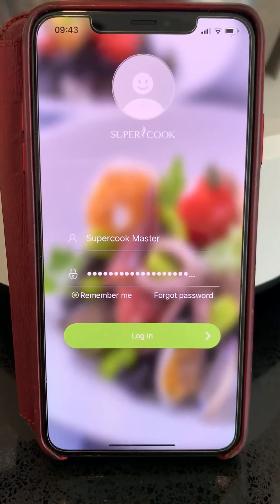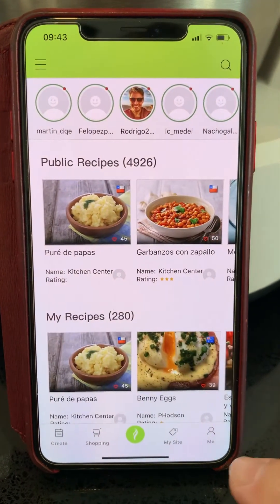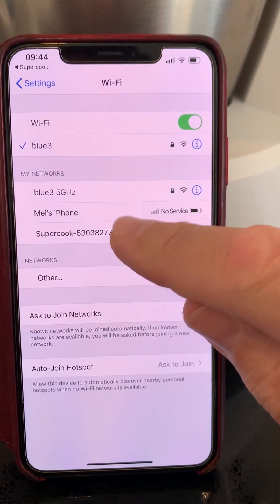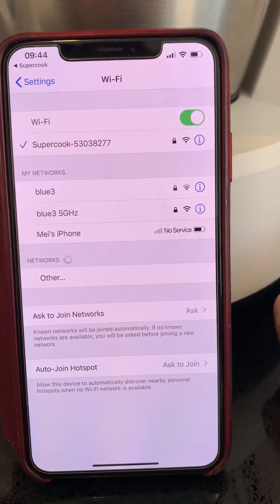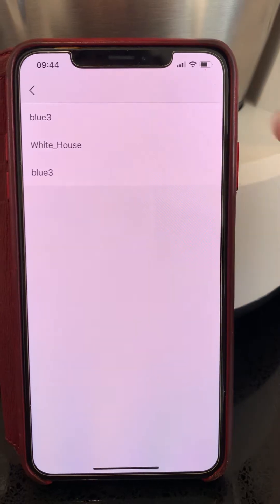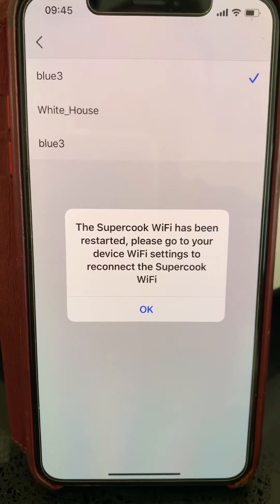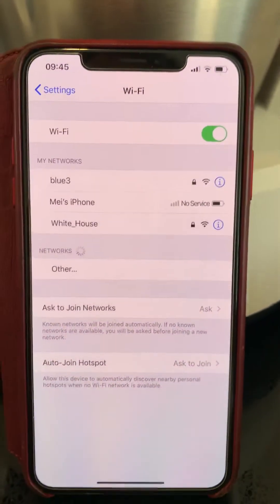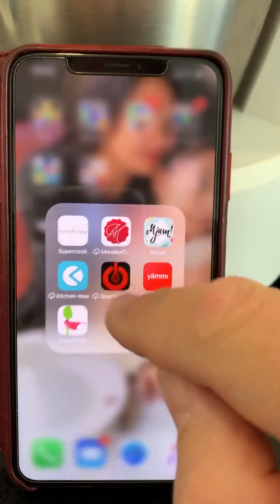Connect your Supercook to the App and internet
How to connect the Supercook SC350 or SC250 with the App and internet. Please also review the step by step instruction in the user manual.